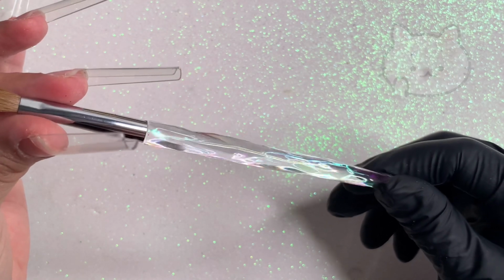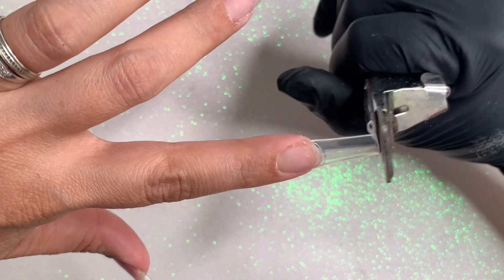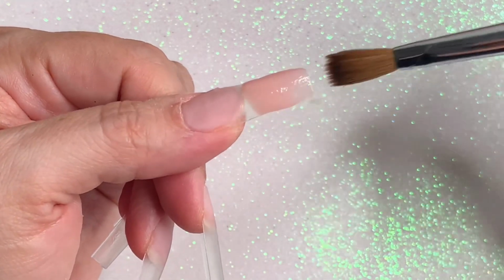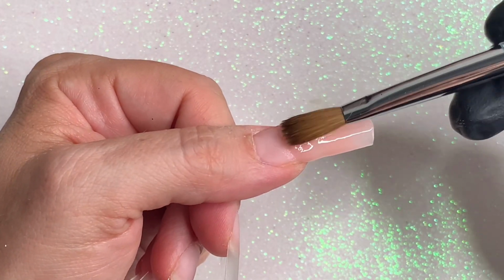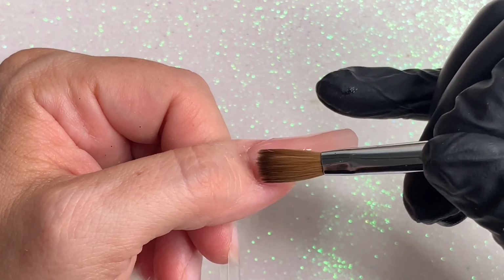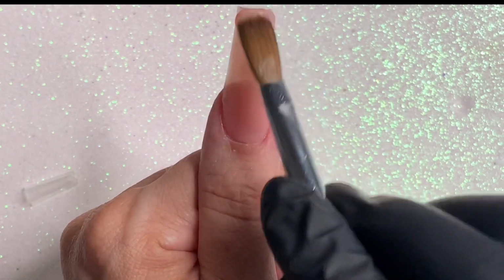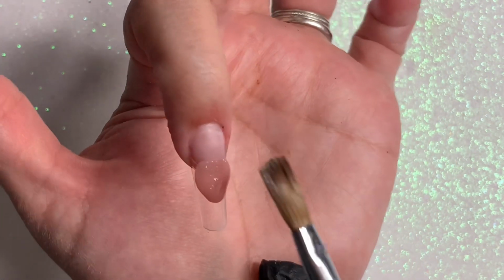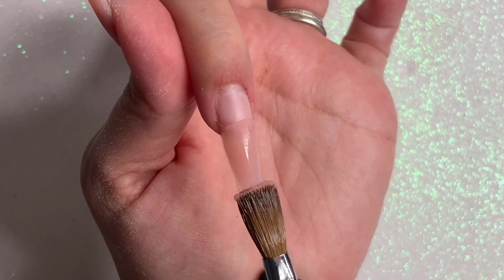Kaleidoscope effect crystal nail art with marble fade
Tx Elite Coffin tips
Alina Acrylic Wand
Alina Kaleidescope Crystals
Alina Amaranthine crystals

Nail mate acrylic - toasted rose
code sarahb5